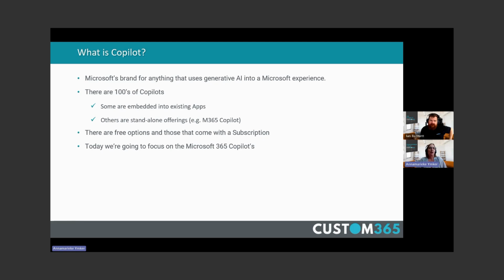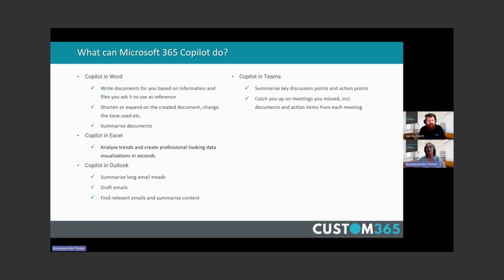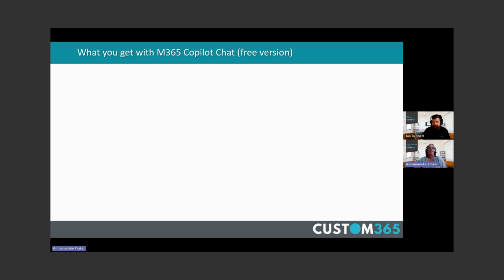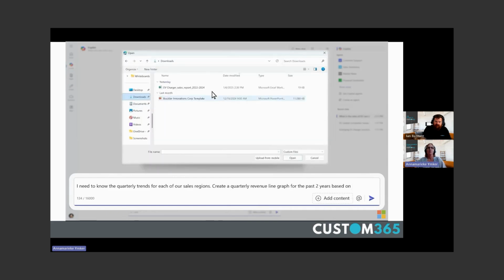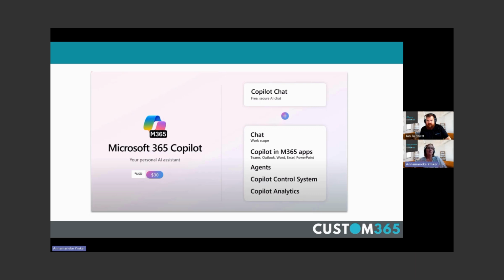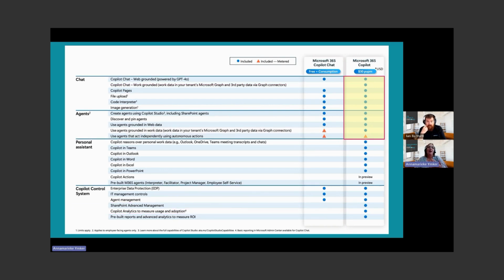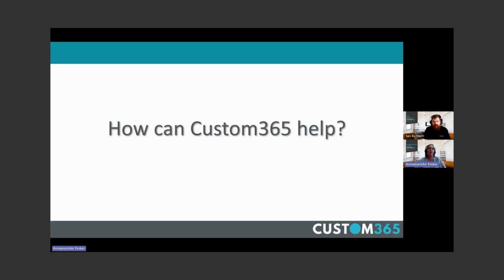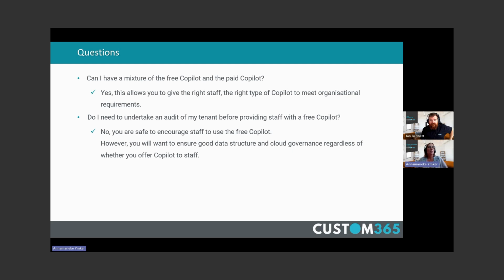Copilot Chat & Agents Webinar February 2025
Join us as we discuss Microsofts latest updates to Copilot, including Copilot Chat, and Copilot Agents.

We cover an overview of Copilot, the latest changes, what you get for free vs paid and how Custom365 help organisations with thier Copilot journey.

During the webinar we also discussed Technical Readiness as part of a copilot deployment, see how you score with managing your SharePoint/Teams by completing the self assessment